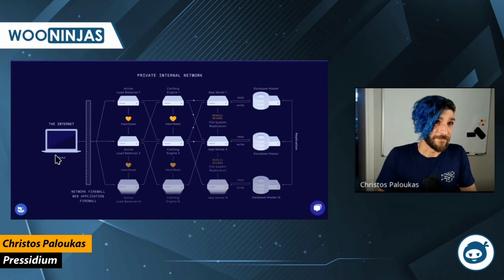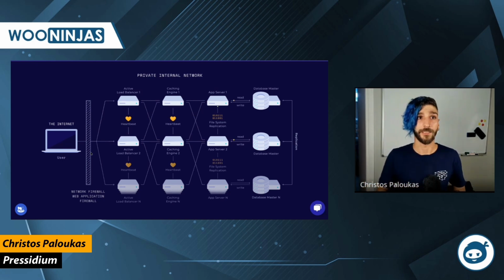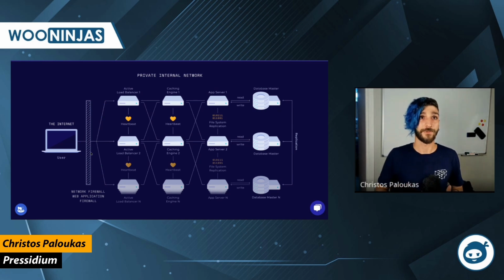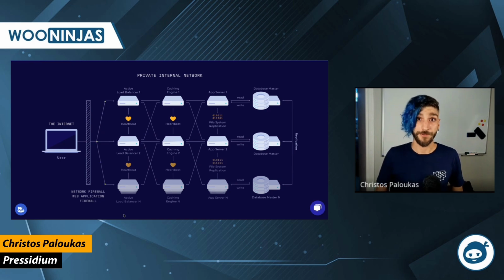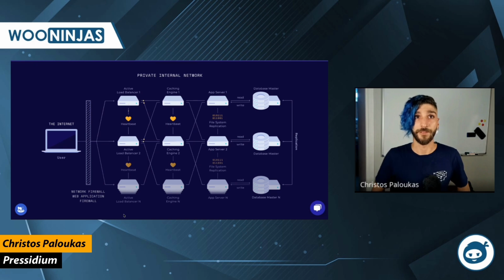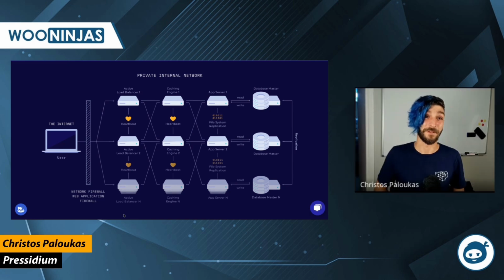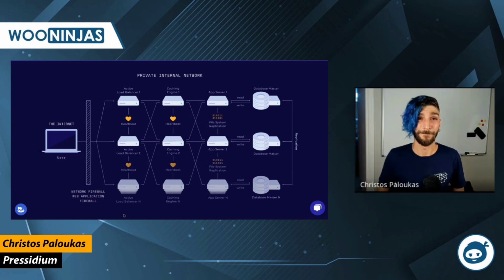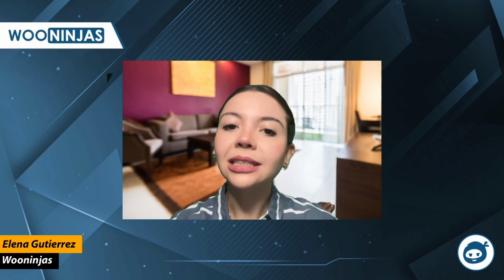How To Handle High Traffic On Your WooCommerce Site? A Deep Dive With Pressidium Hosting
In this video, we sit down with Pressidium to explore expert strategies for managing high-traffic WooCommerce sites. Whether you’re scaling your online store or preparing for seasonal surges, this video covers critical topics for ensuring your store performs well under pressure.

TIMESTAMPS:
0:35 - Introduction to Pressidium
2:30 - Resource allocation and capacity planning
6:20 - On-demand scaling
8:30 - Caching
12:43 - Load Balancing
16:00 - CDNs
17:05 - Real-time backups
18:20 - File management
19:30 - Monitoring Tools
21:00 - Future proofing
22:15 - Network architecture
26:17 - Third-party applications